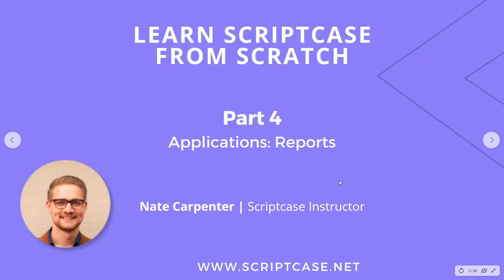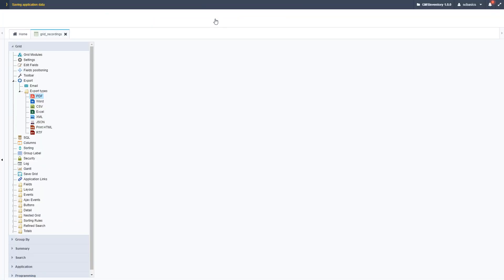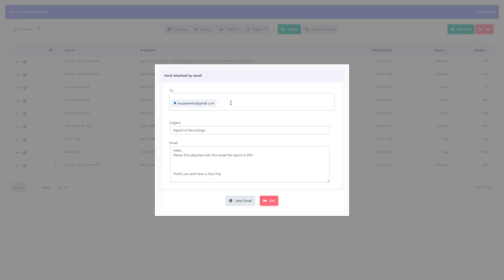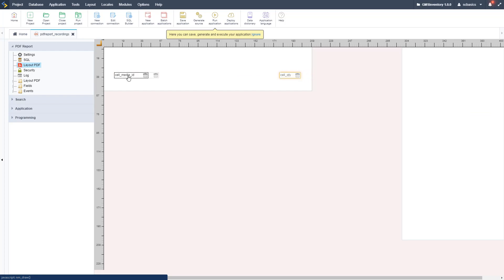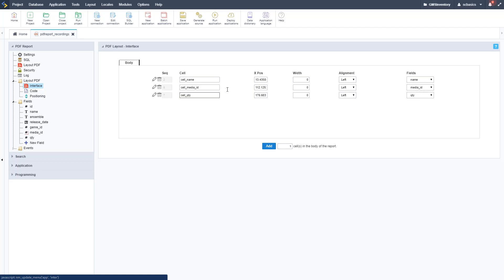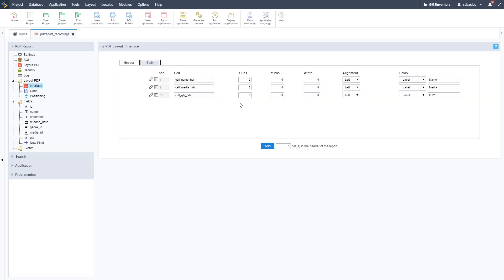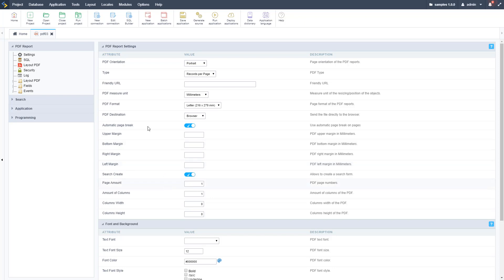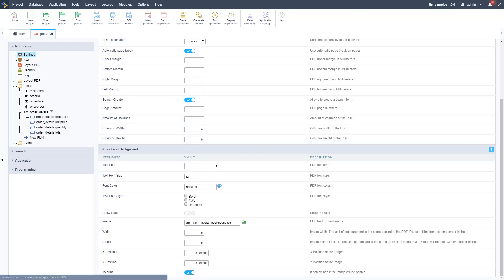Scriptcase Applications - Report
The creation process of one application is simple enough and intuitive.

Simply powerful.
1. Painless installation, install Scriptcase and start creating projects in a jiffy
2. Wherever, whenever, develop and deploy in your localhost/cloud or vise-versa
3. Out the cage, Scriptcase and its projects are compatible with the main databases, operative systems, browsers and hosting providers
4. Easy as ABC, Scriptcase is low code platform and turn web development uncomplicated and intuitive than ever.
5. Always Fresh, frequently upgrades are released including stunning features and components, so get ready take your projects to the next level
6. A Universe of possibilities, use the most impressive APIs and boost your sistem in a few steps you will be able to integrate Whatsapp, Mailing, SMS, Social Network authentication, recaptcha and more
7.Feel it, explore some SAMPLES and discover the main FEATURES
8. More than complete, an agile fast workspace is wating you or your tean including a DBA with diagrams, DB converter from spreadsheets, great code editor, system templates, and more.
9. Fast growing community from all over the world including large companies.